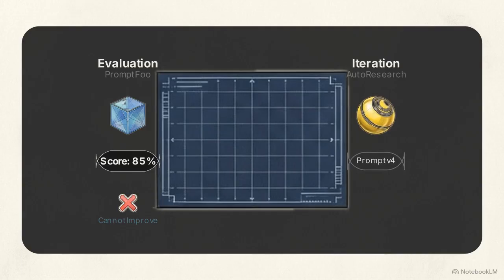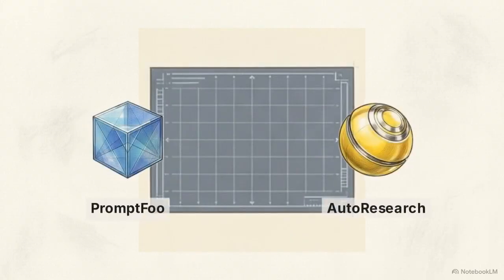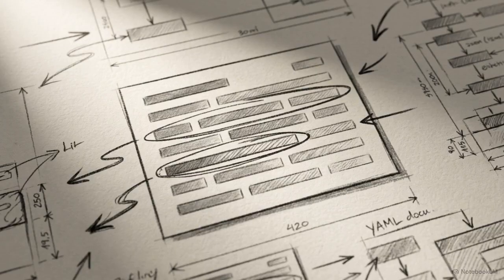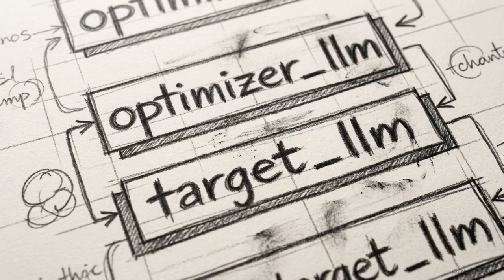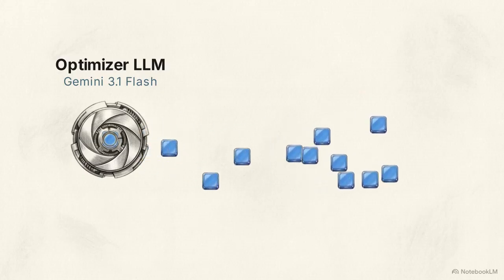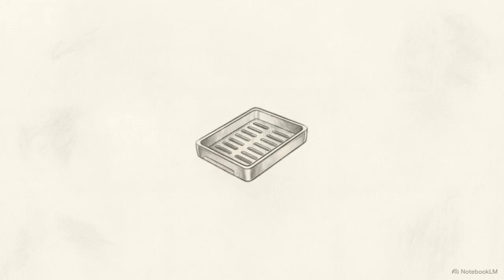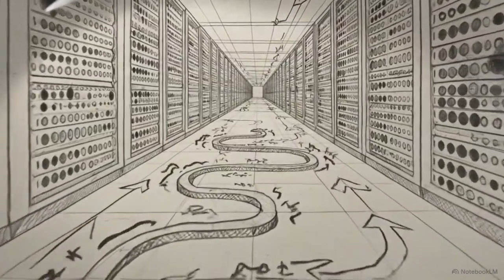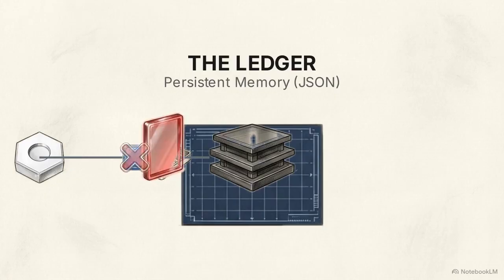AutoPrompter: Autonomous Prompt Optimization System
AutoPrompter is an autonomous system designed to iteratively improve LLM prompts through a closed-loop optimization process. It merges the validation and metrics capabilities of tools like Promptfoo with the iterative improvement logic of Autoresearch.

System Architecture
The system operates in a continuous loop where an Optimizer LLM refines prompts for a Target LLM based on empirical performance data.

1. Dataset Generation: The Optimizer LLM (Gemini 3.1 Flash - customizable through config.yaml) generates a synthetic dataset of input/output pairs based on the task description.
2. Iterative Improvement:
The Target LLM (Qwen 3.5 9b) is tested against the current prompt using the generated dataset.
Performance is measured using a defined metric (Accuracy, F1, Semantic Similarity, etc.).
The Optimizer LLM analyzes failures and successes to generate a refined prompt.
3. Experiment Ledger: Every iteration is recorded in a persistent ledger to prevent duplicate experiments and track progress.
4. Context Management: The system manages the history of experiments to provide the Optimizer LLM with relevant context without exceeding window limits.